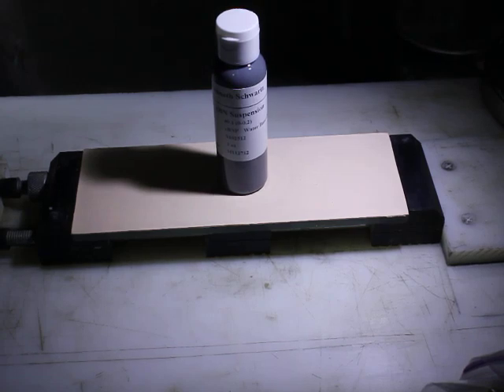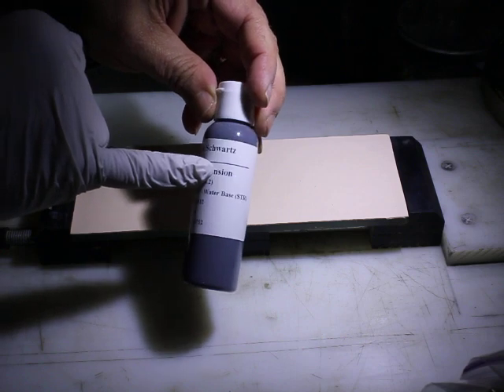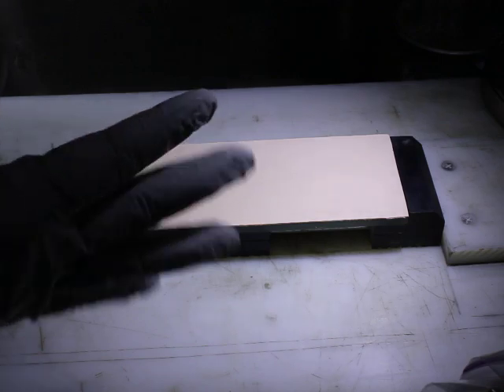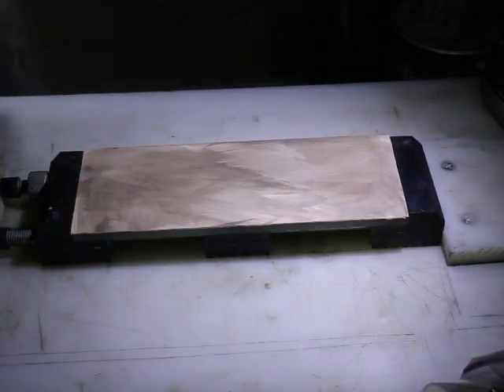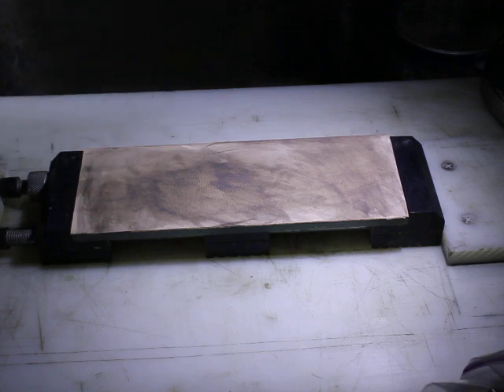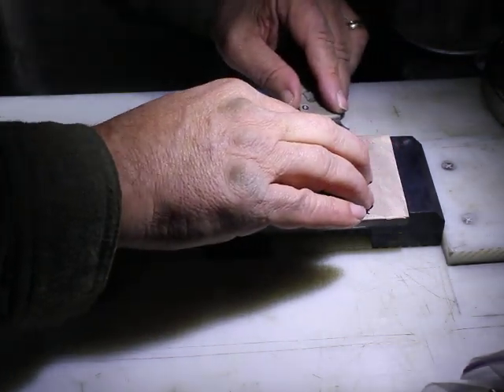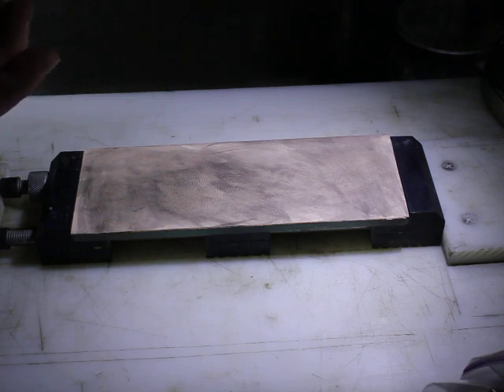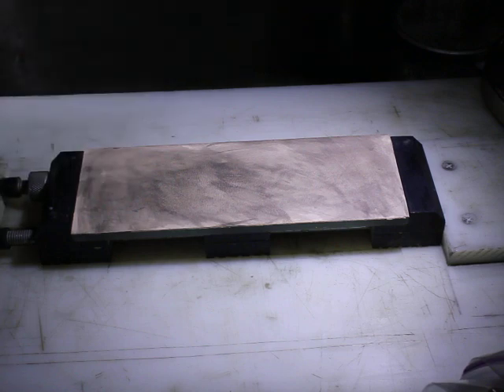160,000 grit Knife Edge! Tenth micron CBN emulsion on Kangaroo leather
In this video I demonstrate two products  - a Kangaroo leather strop mounted on glass and a brand new product - CBN or Cubic Boron Nitride in a new formulation. This formulation is an EMULSION that is water soluble. CBN - the second hardest substance - nearly as hard as diamond and harder than the Vanadium carbides found in many abrasion resistant steels. Even harder than Boron carbide. Under certain conditions CBN is even harder than diamond. CBN also has the property of giving a more comfortable shave than diamond for straight razor users.

The grit is a 0.1 micron particle. This is a 160,000 grit abrasive! Superb to use on both knife edges and straight razors. I find it particularly nice following a 15,000 grit Nubatama Bamboo stone, a combination I recently did on a Black steel Nubatama yanagi, but you can use this following any high grit natural or synthetic stone or following coarser sprays like 0.25 micron diamond or CBN sprays. The edges produced exhibit superb cutting action, fulfilling the needs of someone requiring a 'toothy feeling' yet still giving superior push cutting performance.

I begin by putting on a cheap exam glove (available at Costco by the box). This keeps the emulsion from absorbing into the skin (harmless), letting you spread it around further until it absorbs into the leather. Absorption is very fast and lets you immediately begin using it. The compound adheres VERY firmly to the leather, making this formulation particularly good for powered applications like leather belts (belt grinders) and buffers. It also works quite nicely on nanocloth and linen. I designed this formulation specifically for Kangaroo leather, however it works remarkably well on all the surfaces I mentioned. On nanocloth it lays down a very heavy coating. You could use it on felt or balsa, but Kangaroo and Nanocloth are the finest surfaces.

After applying the emulsion and letting it dry - almost immediately - I strop a Spyderco Manix 2 with a CMP-M4 steel blade that has been sharpened to 10 degrees per side - convex grind - my EDC. I'm using this strop to 'touch up' the edge. I demonstrate the edge both for slice cutting and push cutting performance.

The Kangaroo leather (and nanocloth) are available at Chefknivestogo.com . The 0.1 CBN emulsion formulation is available directly from me.

Ken